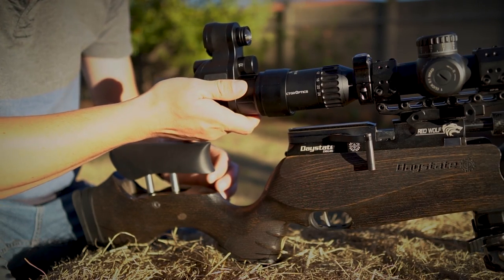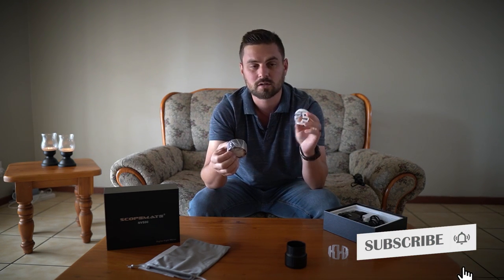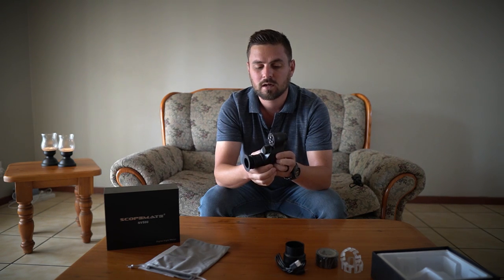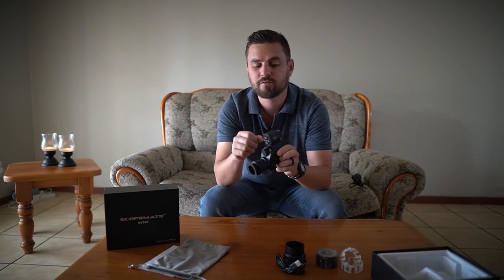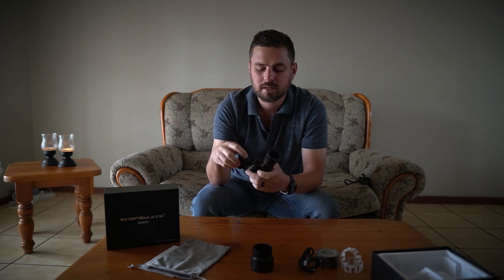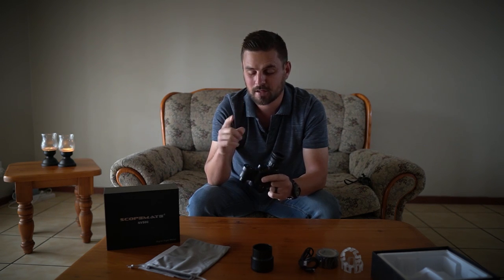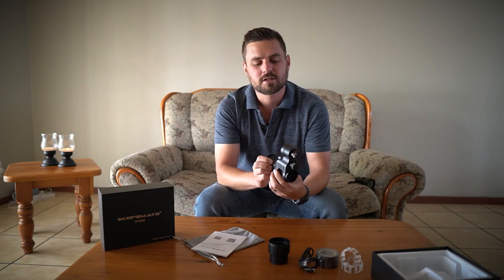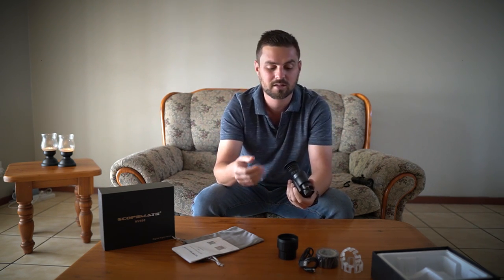The Pard Killer | Scopemate NVS90 Review And Testing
Scope Mate brings an all brand new day/night add-on to the market with new technology that crash the opposition in this field. With capabilities of recoding at 120fps in 1080 in the day and up to 60fps in 1080 at night and having a overall better camera sensor then its competitors, this little unit stands way above the rest in its field.